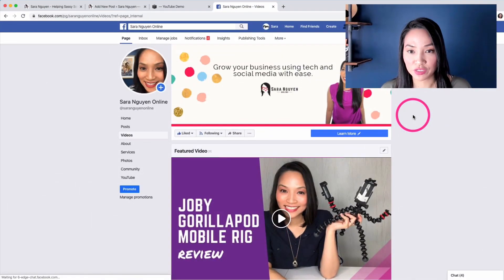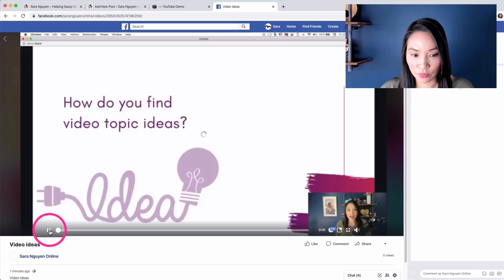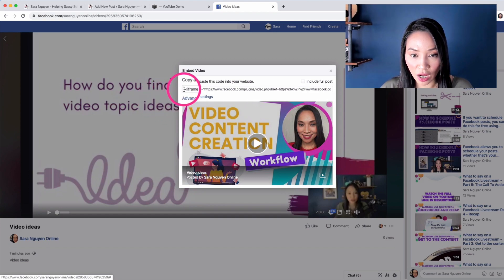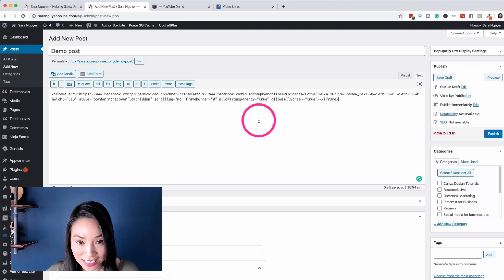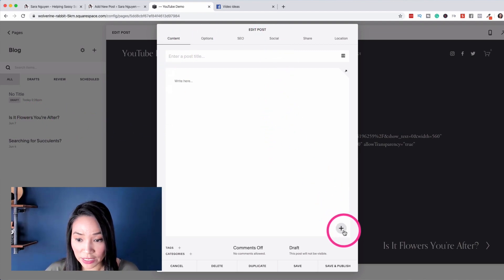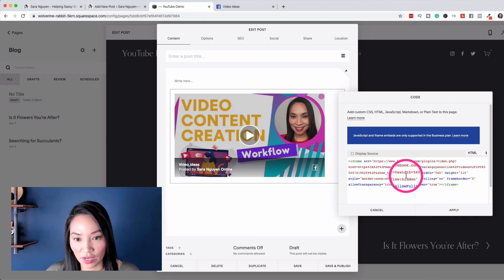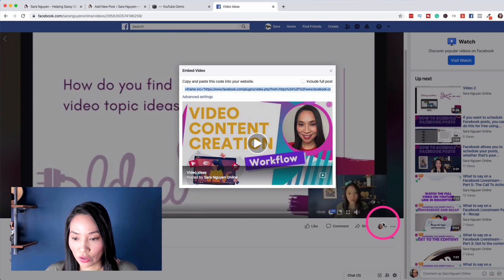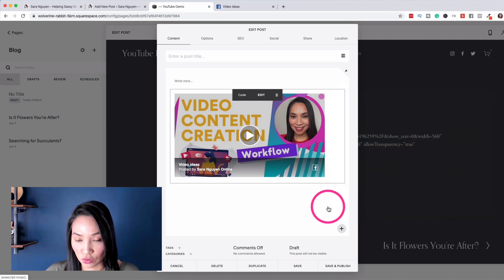How to embed Facebook Videos - Facebook tutorial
In this Facebook tutorial, I'm going to show you how to embed Facebook video, whether that's your Facebook live streams or videos that you've uploaded directly to Facebook, to your website. It's a super quick and easy way to repurpose content, and I'm going to show you how.

Camera - Canon 80D
Logitech BRIO 4k Webcam
Lens - Canon 18-55 Lens
Parrot Teleprompter
Parrot Teleprompter remote for smartphones
Desktop microphone: Rode NT USB microphone
Microphone - Rode Smart Lav+
Microphone adaptor - Rode SC3 3.5mm TRRS to TRS Adaptor
Rode extension cable
Lighting - Halo Prismatic Ring light
Tripod - Manfrotto Compact Advance

About this video:

In this Facebook tutorial video, Online Marketing Strategist Sara Nguyen shares How to embed facebook video so you can repurpose your content across different social media sites.